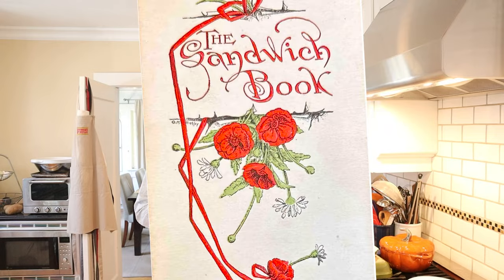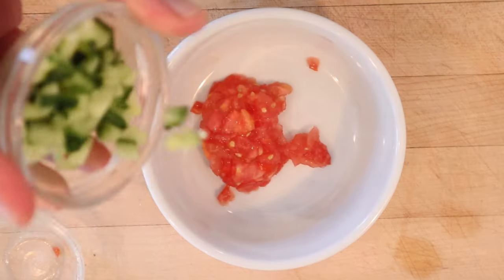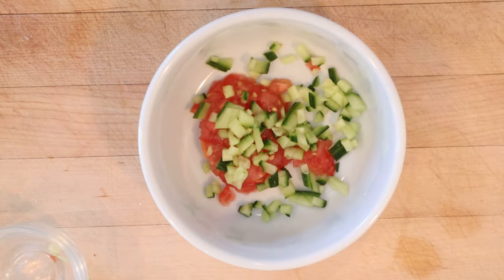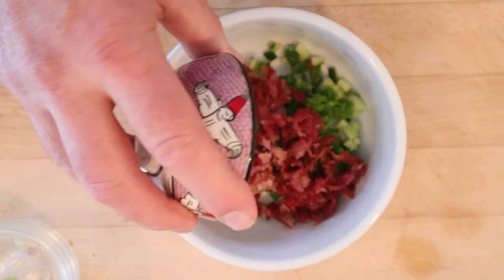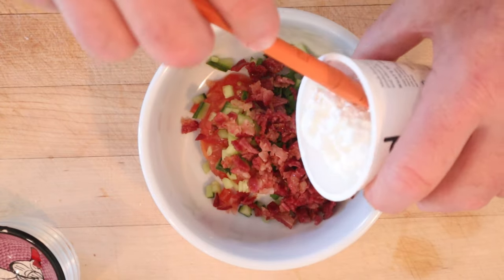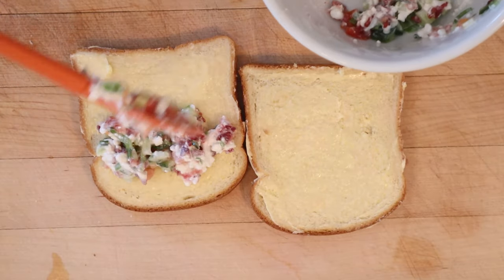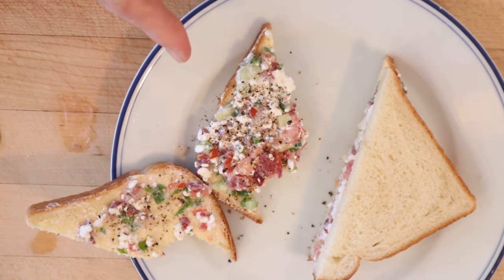Love In The Cottage (1900) on Sandwiches of History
Gotta give credit to the authors of The Sandwich Book from 1900, today’s sandwich name is quite unique. The “Love In The Cottage” actually sounds pretty good. But given that the cottage in Love In The Cottage is cottage cheese, it may not be for everyone.